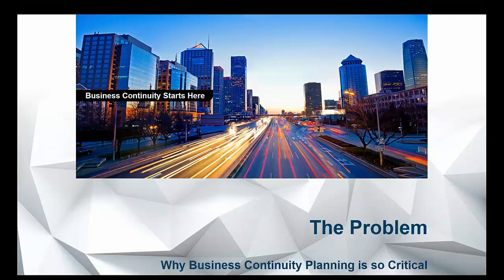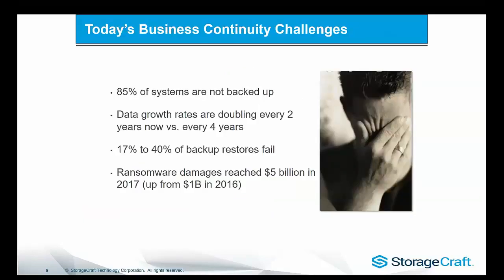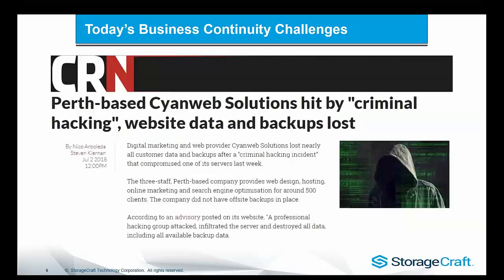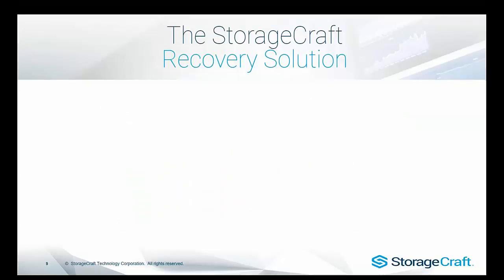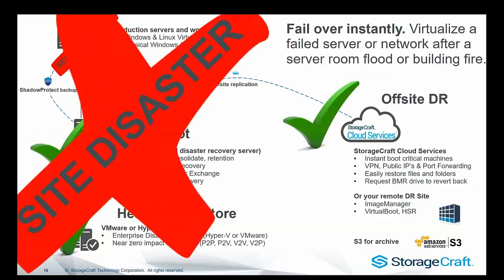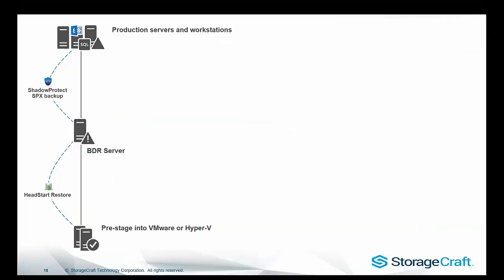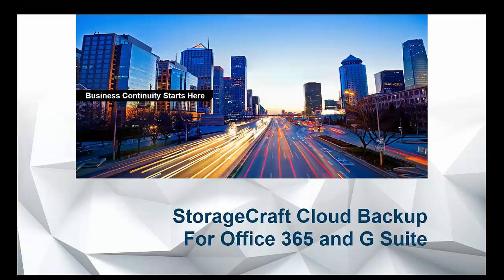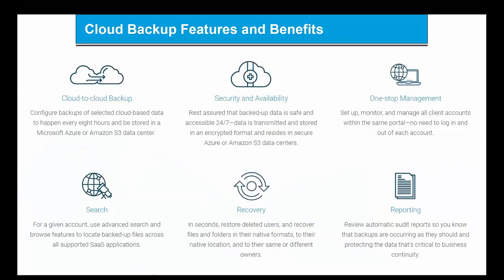Best Practice for Disaster Recovery Planning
Karl Thomson presents Best Practice for Disaster Recovery Planning

(Originally published Jul 2, 2018)